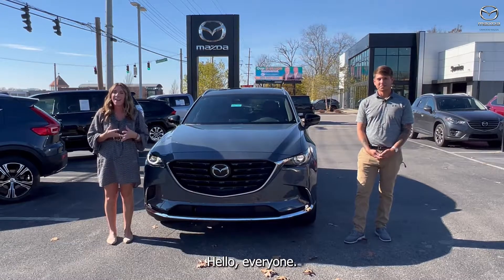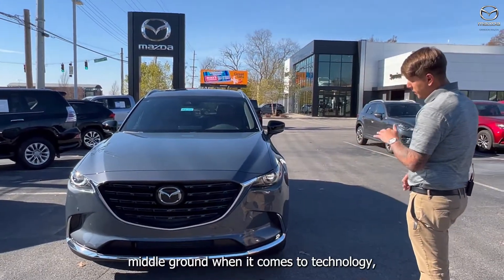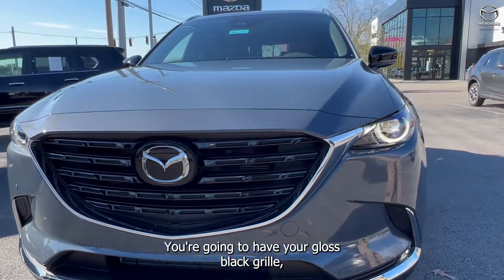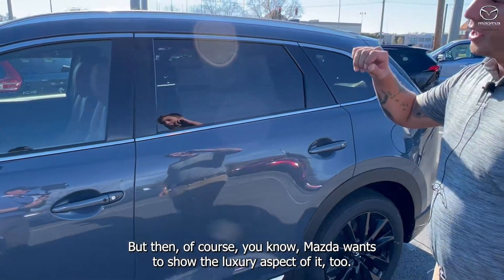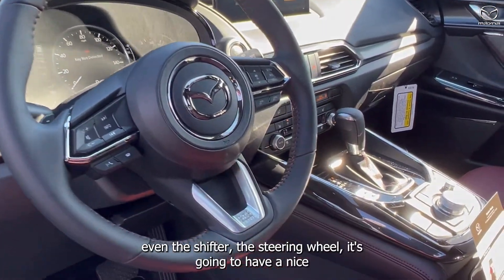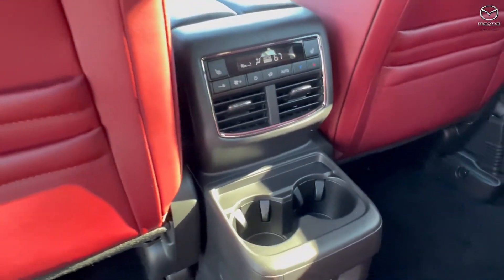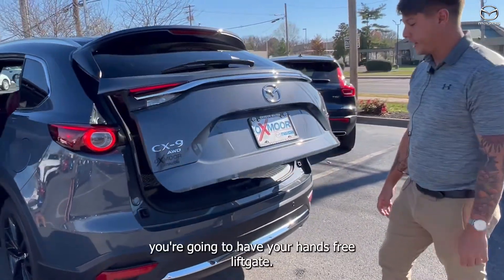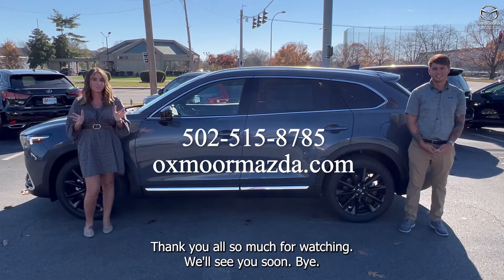Walkaround on a Brand New 2023 Mazda CX-9 Carbon Edition, for sale at Oxmoor Mazda in Louisville, KY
Walkaround on a Brand New 2023 Mazda CX-9 Carbon Edition

Upholstery plays a unique role in car design. The CX-9 Signature’s Nappa leather-trimmed interior is available in either Parchment or Deep Chestnut Nappa and includes details such as quilting and piping on the first- and second-row seats, leather-wrapped steering wheel, Santos Rosewood inlays and a geometric pattern in the aluminum trim.

Inviting and refined, the CX-9 Signature cabin is adorned with Nappa leather-trimmed seats and offers 2nd-row captain’s chairs. Additional comforts include heated steering wheel, heated front and rear seats and a power sliding-glass moonroof with sunshade to enjoy more of what’s outside.

While the average 3-row CUV is out of touch with the road, the CX-9 is on a first name basis with it. Our i-Activ AWD, standard on the CX-9, helps predict and respond to traction loss, while the Skyactiv-G 2.5 Turbo engine provides effortless acceleration when you need it most. G-Vectoring Control Plus helps deliver enhanced stability, so you’re well-equipped to handle nearly every road you take.

An expression of our artful design philosophy, Kodo: “Soul of Motion,” is very much alive in the CX-9 Signature. The exterior is highlighted by a Titanium Gray Metallic front grille and 20” alloy wheels with Brilliant Silver finish. All elegant elements designed to create an emotional connection.